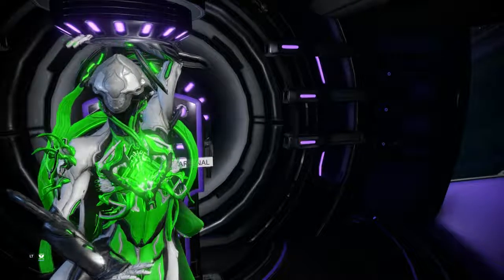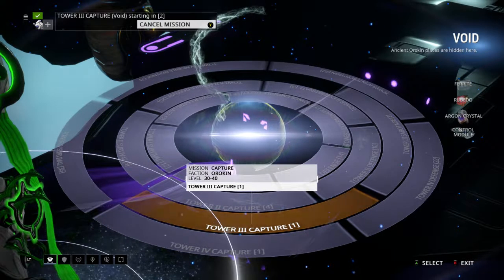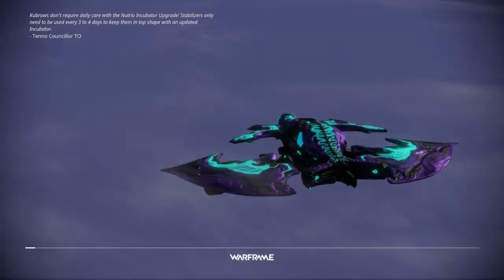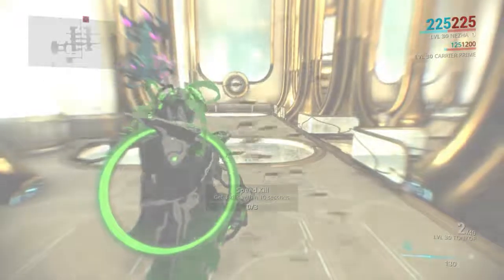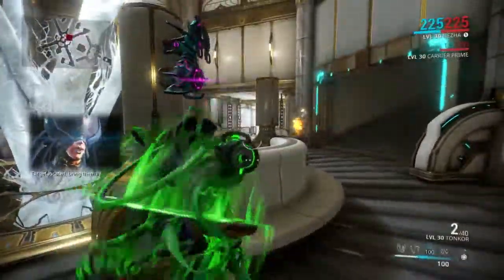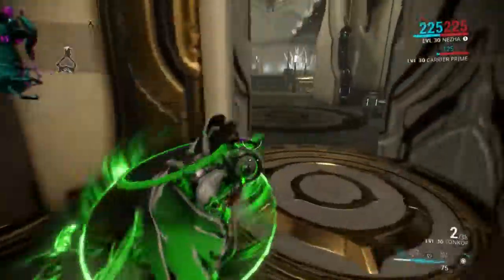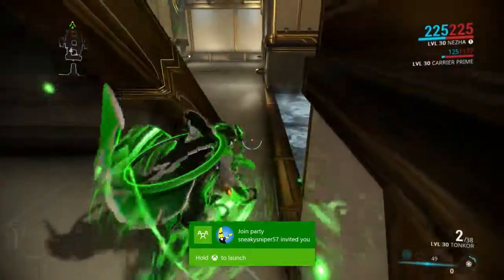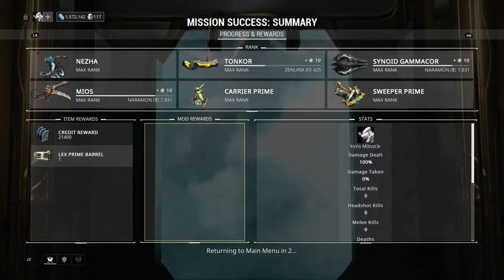Warframe: Nezha's Speed Run Build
Too fast